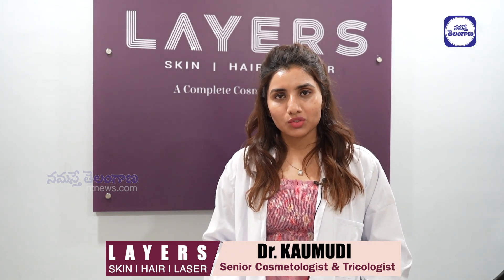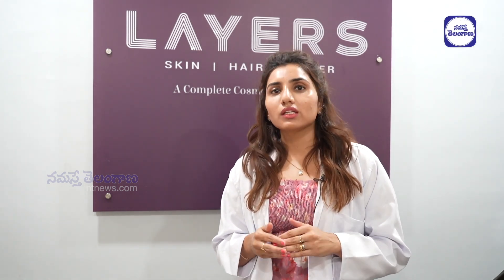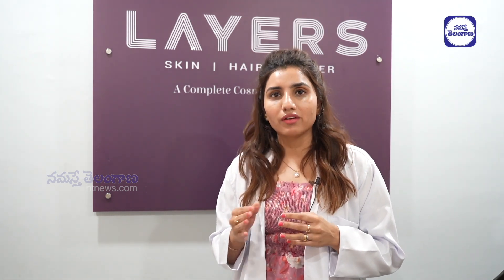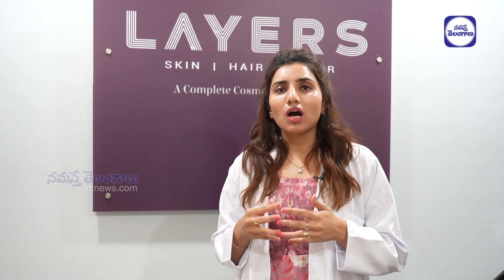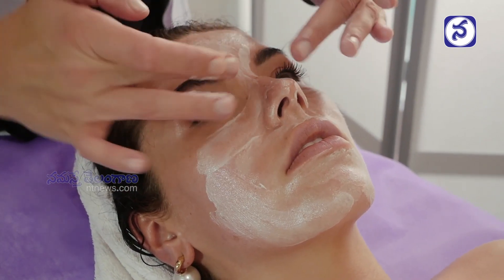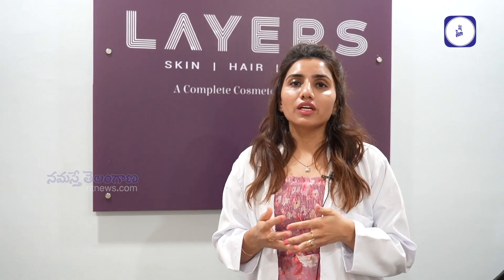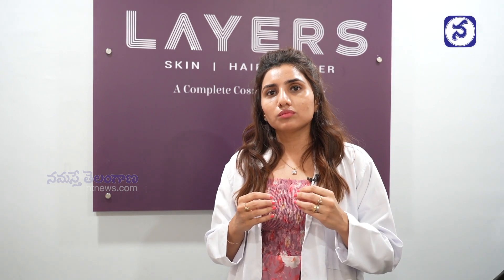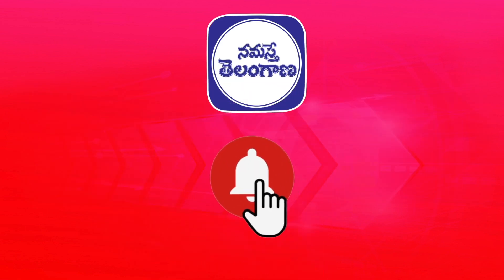Beauty Tips | మండే ఎండలో కూడా మీ చర్మం తలతలా మెరవాలంటే | Dr Kaumudi | Skin care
Namasthe Telangana is an official YouTube Channel which will constantly keep you updated with the latest breaking news, trending topics, entertainment videos, viral videos, exclusive Interviews, health and beauty tips, numerology tips, personal finance, share markets, information videos and others. Stay updated with Tollywood latest happenings and other social media viral news exclusively on Namasthe Telangana.